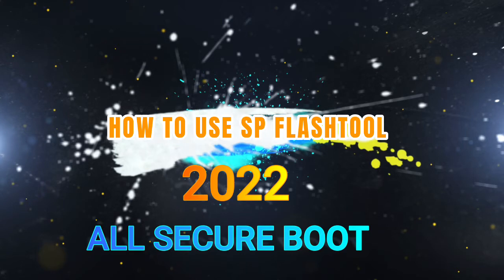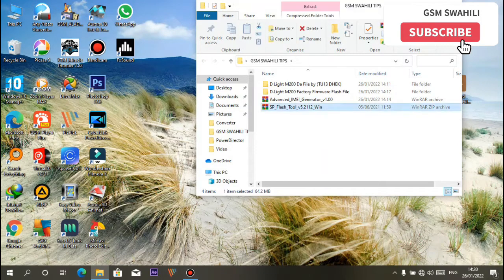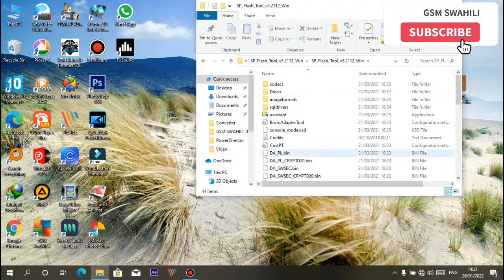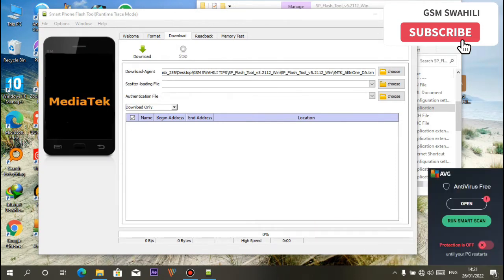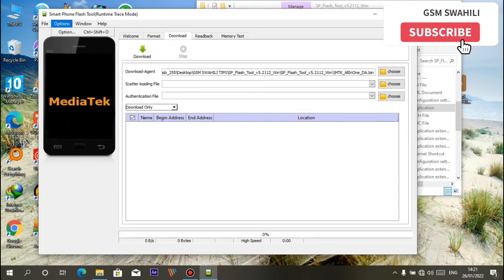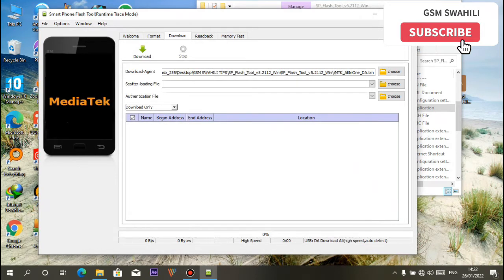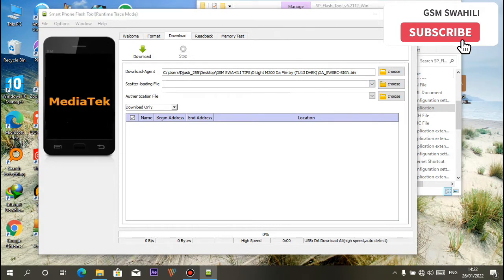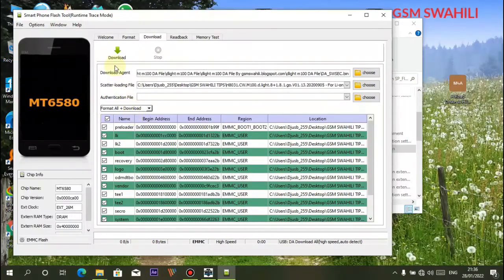HOW TO USE SP FLASHTOOL |FLASH SECURE BOOT PHONE ALL NEW MODEL DOWNLOAD LATEST SP FLASH TOOL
HERE NOW LET SEE HOW TO FLASH ANY MOBIKE PHONE SECURED AND NON SECURE BY USING SP FLASHTOOL SIMPLE

VISIT gsmswahili.blogspot.com for tutorial and firmware request

Download       all  Mtk da